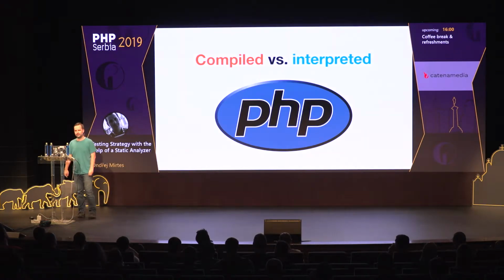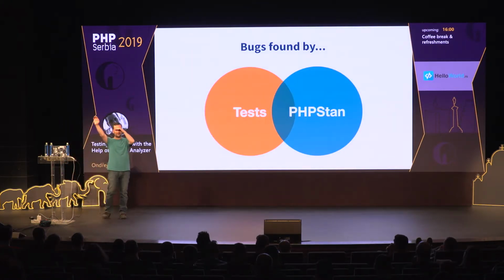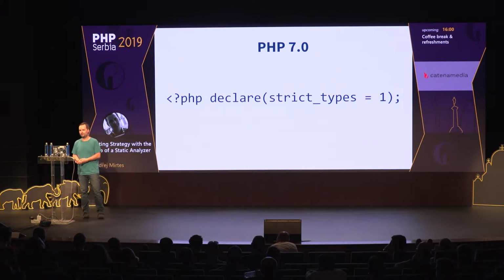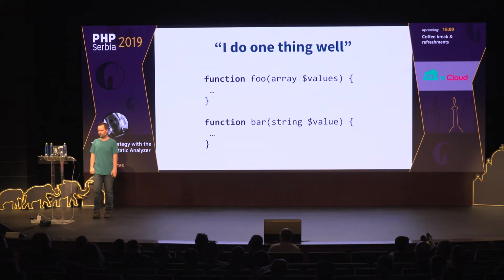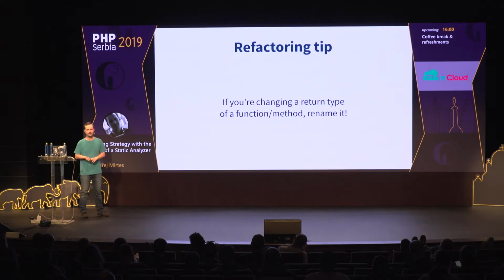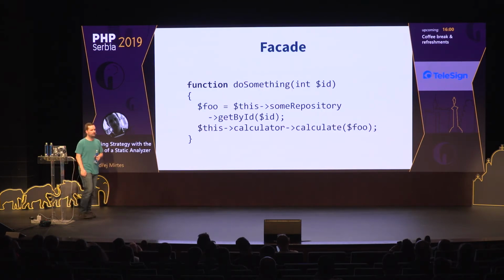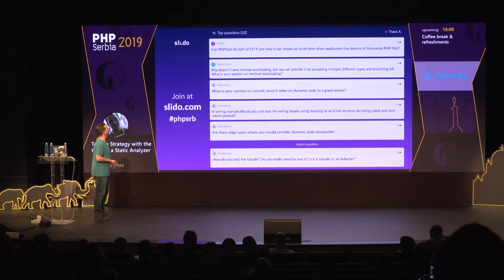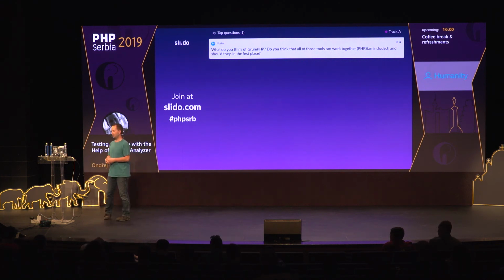Ondřej Mirtes - Testing Strategy with the Help of a Static Analyzer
PHP Serbia 2019, Belgrade

What if I told you that you don't need a 100% code coverage?
Compiled languages need to know about the type of every variable, return type of every method etc. before the program runs. This is why the compiler needs to make sure that the program is 'correct' and will happily point out to you these kinds of mistakes in the source code, like calling an undefined method or passing a wrong number of arguments to a function. The compiler acts as a first line of defense before you are able to deploy the application into production.
On the other hand, PHP is nothing like that. If you make a mistake, the program will crash when the line of code with the mistake is executed. When testing a PHP application, whether manually or automatically, developers spend a lot of their time discovering mistakes that wouldn't even compile in other languages, leaving less time for testing actual business logic.
There are several static analyzers available for PHP that substitute the role of the compiler from other languages. By finding bugs without even having to execute the code, they can save a lot of effort that'd be spent on tedious writing of boring unit tests. In this talk, I will share tips and tricks on how to structure your code to maximize benefits from using a static analyzer. You won't stop writing unit tests, but you will focus your efforts on areas where they count the most.